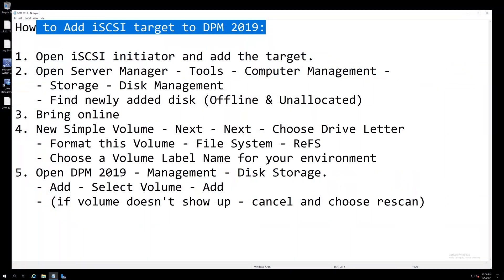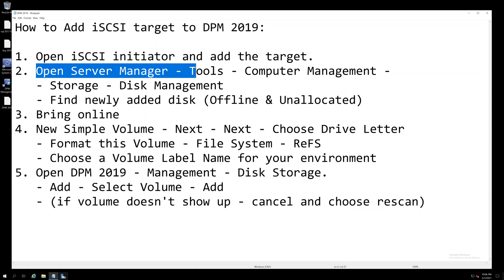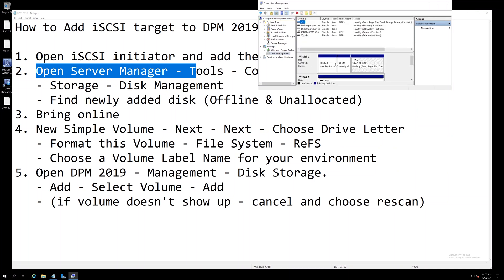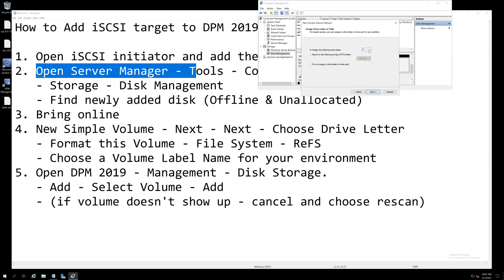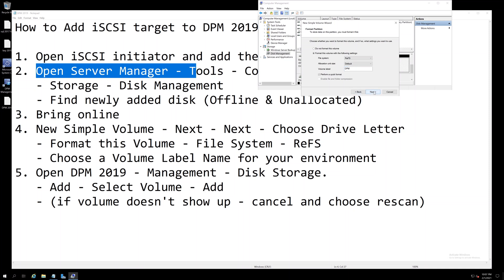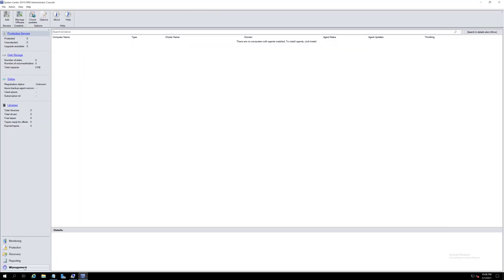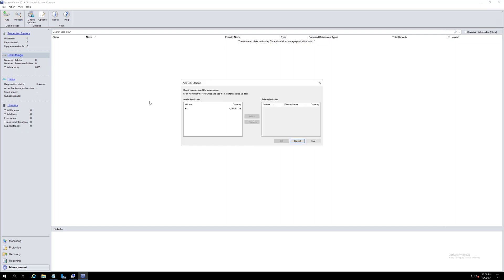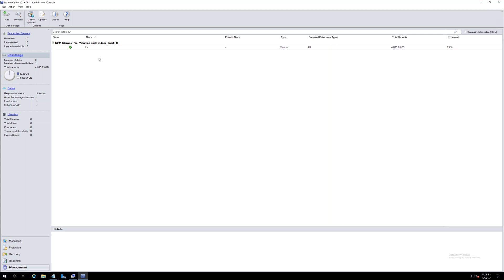Add Storage to DPM 2019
How to add iSCSI storage to your DPM 2019 server